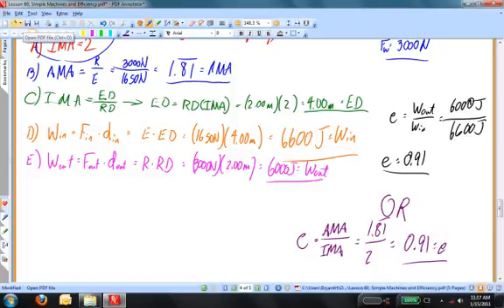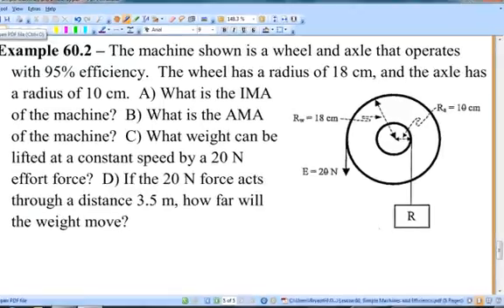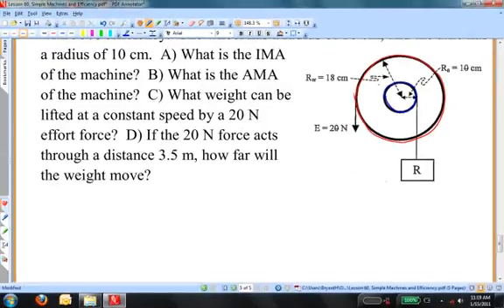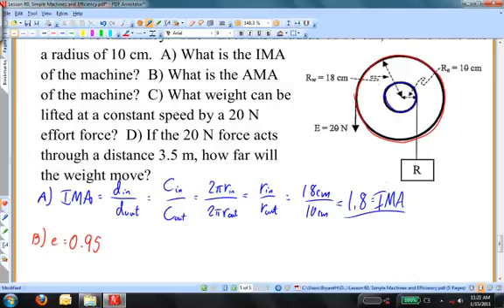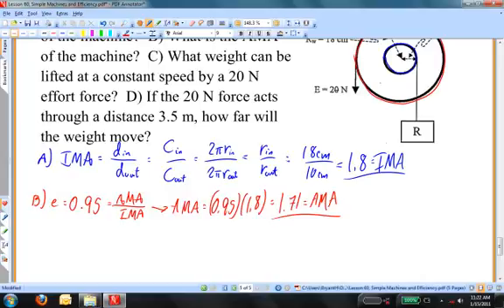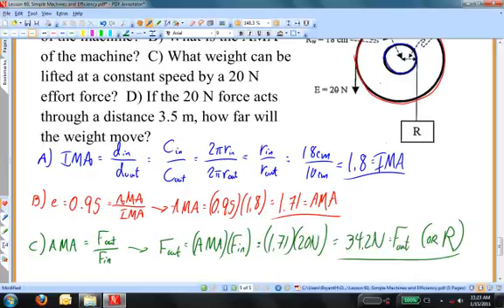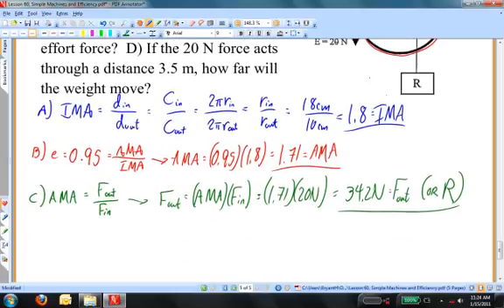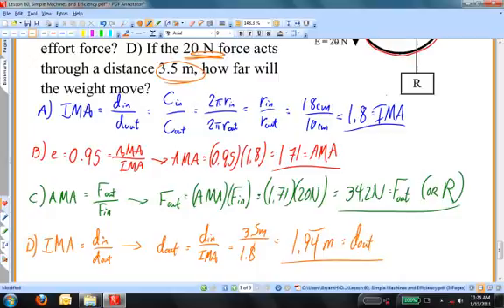Lesson 60, Simple Machines and Efficiency, Part 2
Lesson 60, Simple Machines and Efficiency develops the ideas around which mechanical devices are built.  Exploiting the principle of conservation of energy, we are able to trade in one aspect of work for another to take advantage of the resources we have available at our immediate disposal.  And some pretty cool stuff happens as a result . . . .